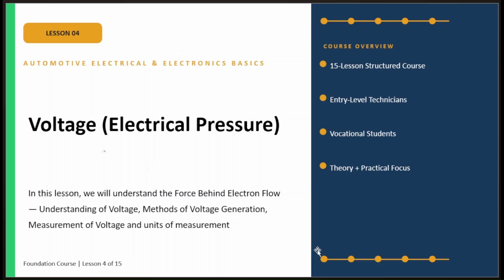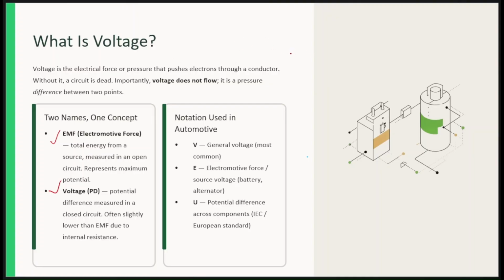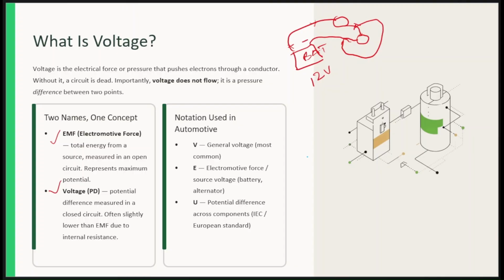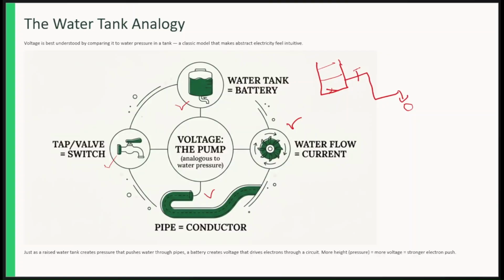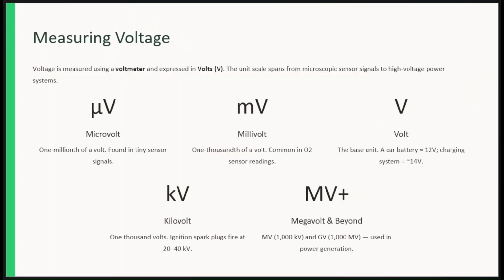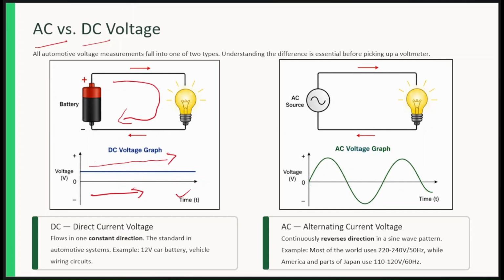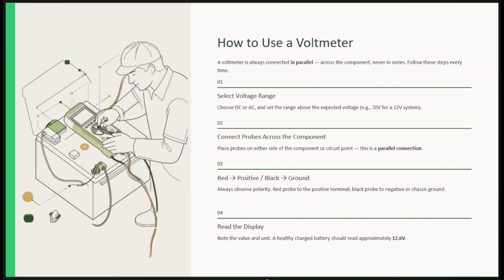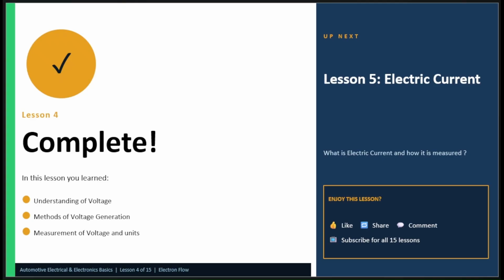L04 – What Is Voltage? Explained Simply for Beginners | Auto Basics 101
Voltage is one of the three pillars of electricity — along with Current and Resistance. In this lesson we break it down simply, using real automotive examples so it actually makes sense.

What you'll learn:
• What voltage is and how to think about it
• The difference between voltage source and voltage drop
• Typical voltage values in 12V and 24V automotive systems
• How voltage is measured with a multimeter on a real vehicle

This is Lesson 4 of the Automotive Electrical & Electronics series on Auto Basics 101.

▶ Previous: L03 – Conventional vs Electron Flow
▶ Next: L05 – What Is Electrical Current?

🔧 AUTO BASICS 101 — Structured Automotive Learning
Covering Electrical, Mechanical & Diagnostics
New lessons released regularly.